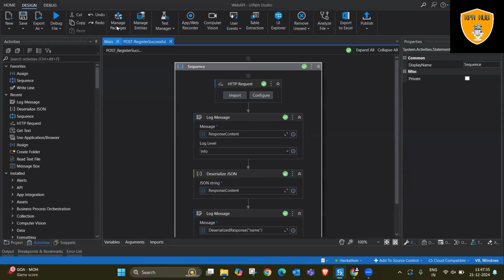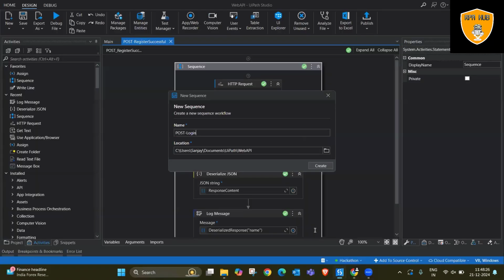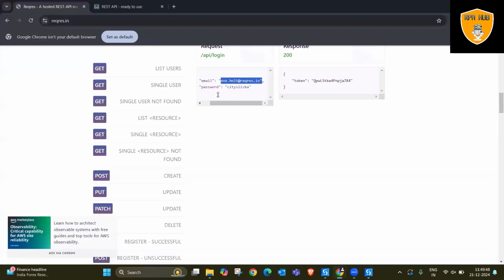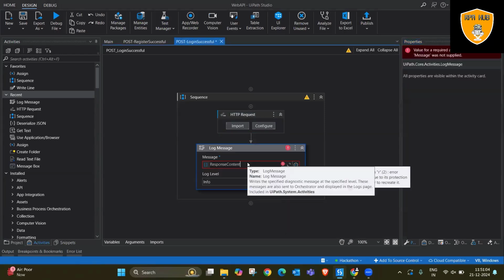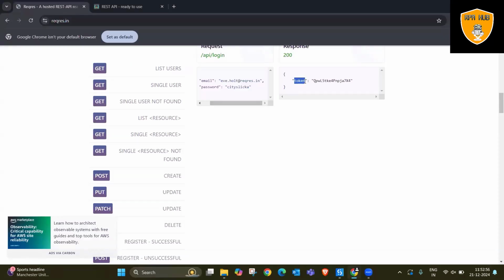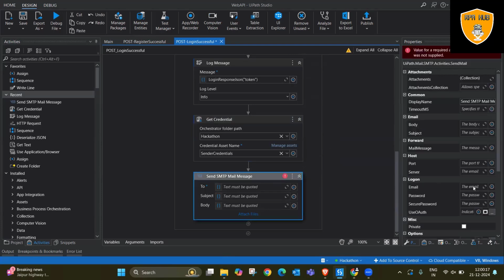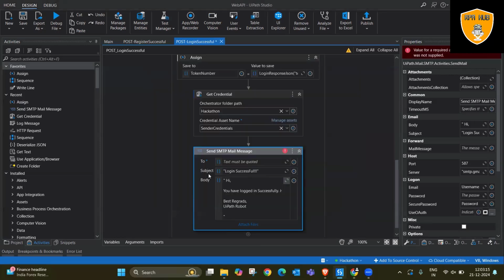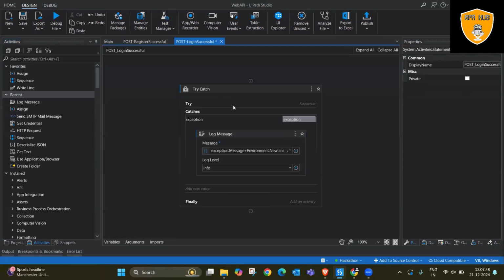UiPath Web Request Post Method API Call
In this video, you'll learn how to make POST API calls using the Web Request activity in UiPath. This step-by-step tutorial walks you through the process of setting up and sending data to an external API endpoint—an essential skill for integrating UiPath with third-party systems and services.

🔍 What you'll learn:
How to use the Web Request activity in UiPath
Configuring headers, body, and endpoint URL for a POST request
Sending JSON data via API
Handling API responses and using them in your automation workflow
Debugging common issues with HTTP requests in UiPath